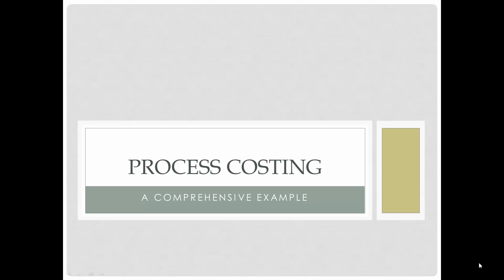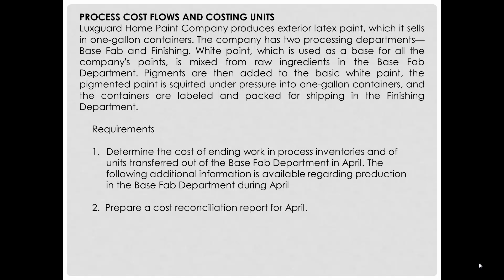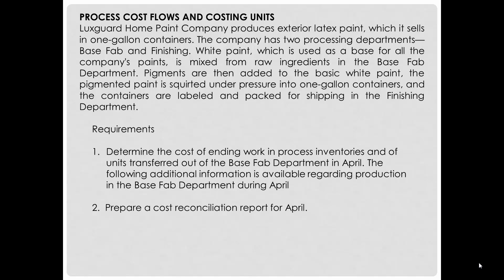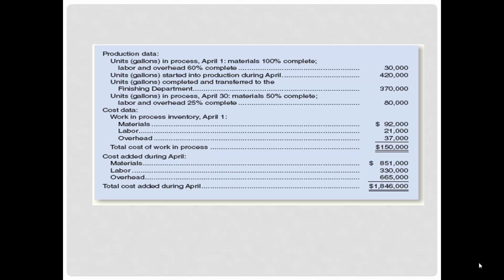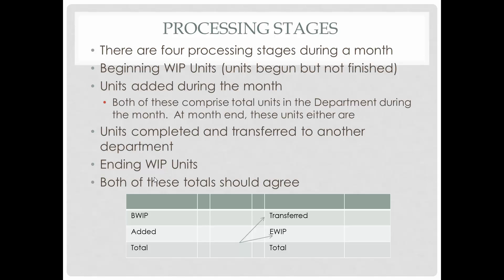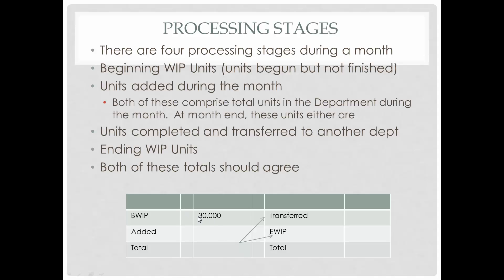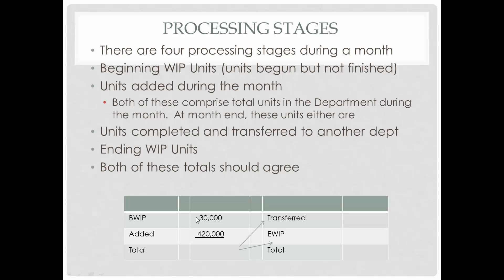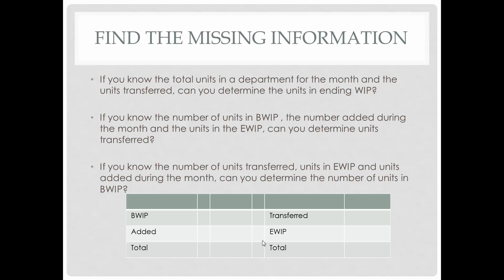Process Costing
Using a comprehensive example, we will look at a calculation of equivalent units of production, cost per equivalent unit, the value of units transferred out, and the value of units in ending work in process.  Addtionally, we review how to reconcile the numbers of units between beginning work in process, added during the month, transferred units and units in ending work in process.